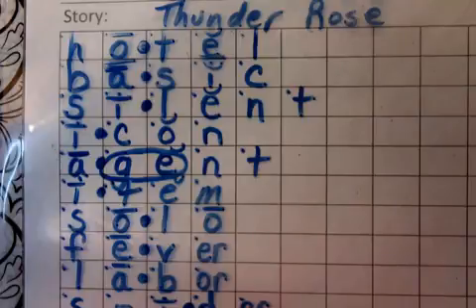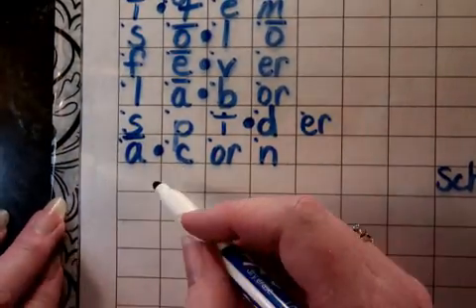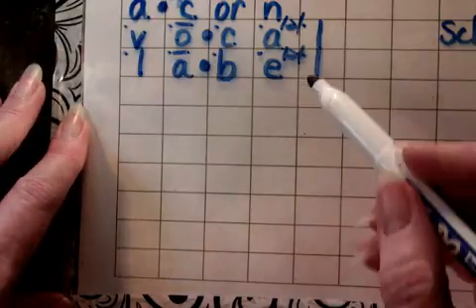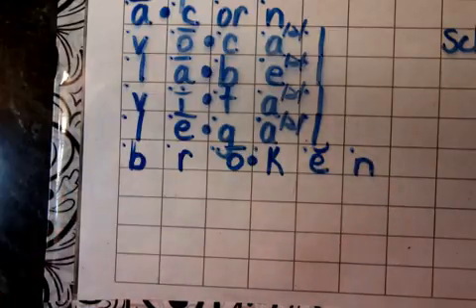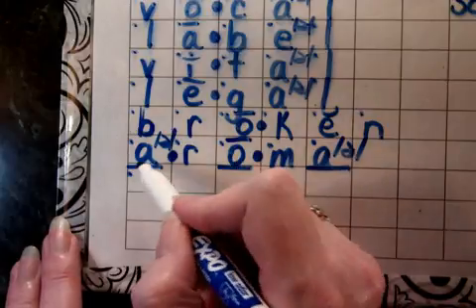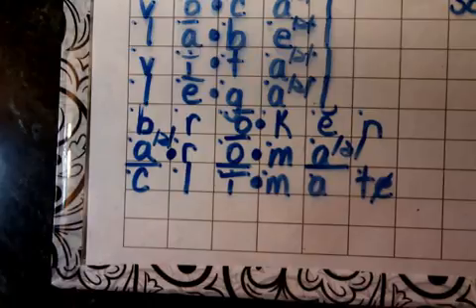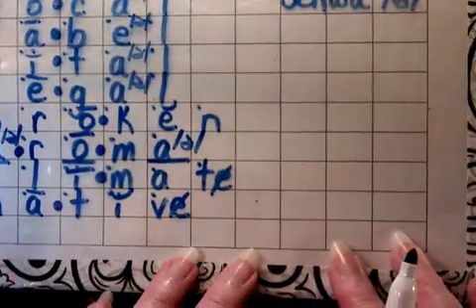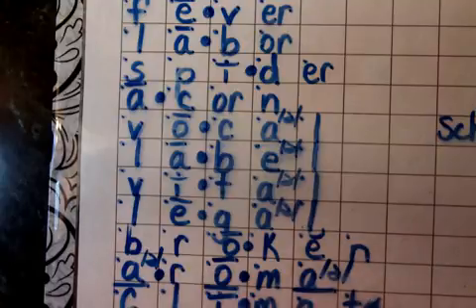Thunder Rose spelling part 2. 5th gr 1.2